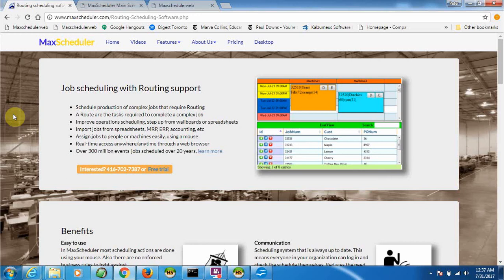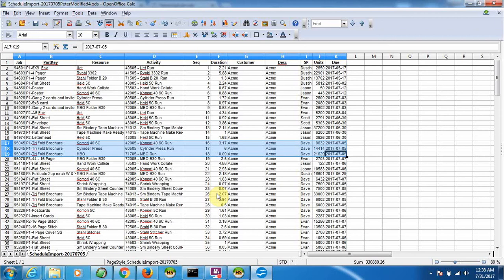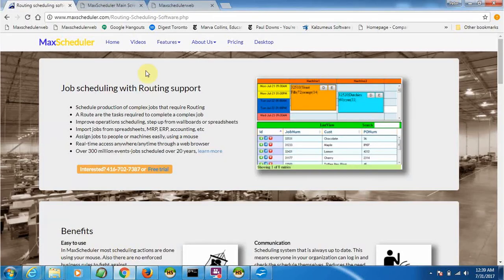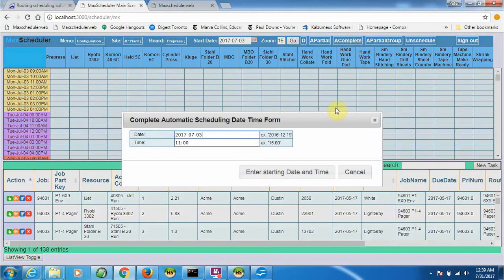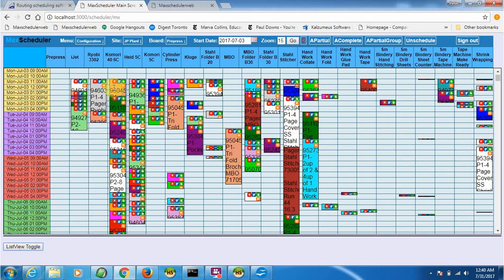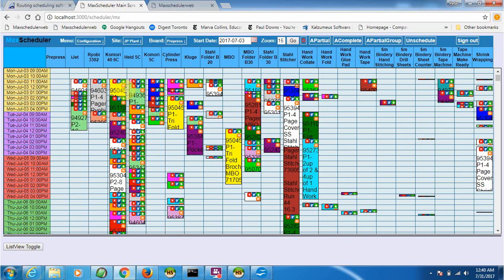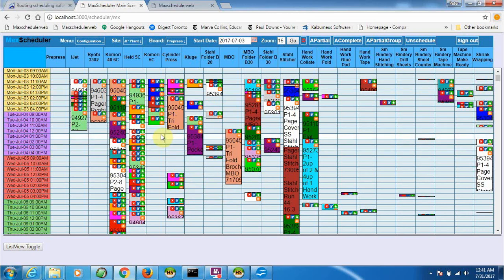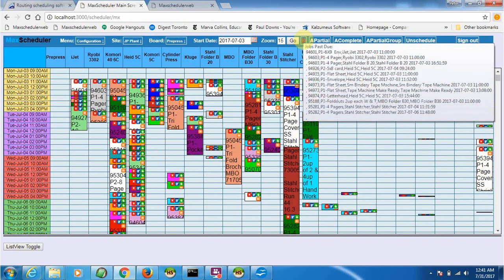MaxScheduler Routing software